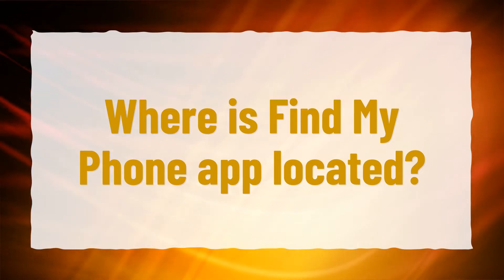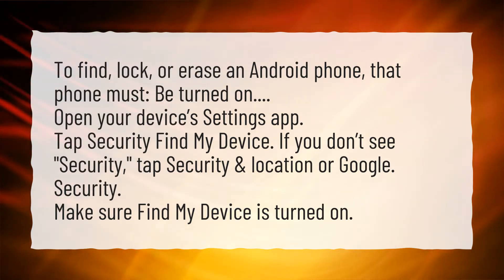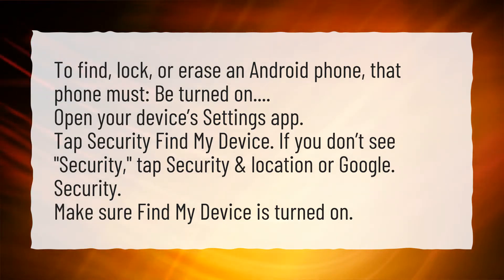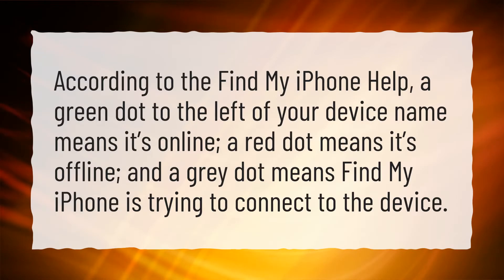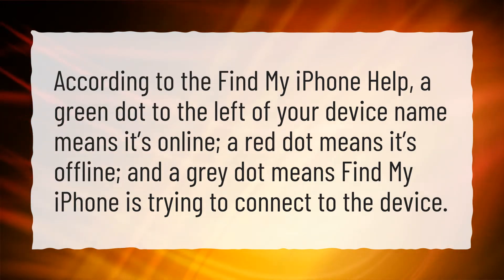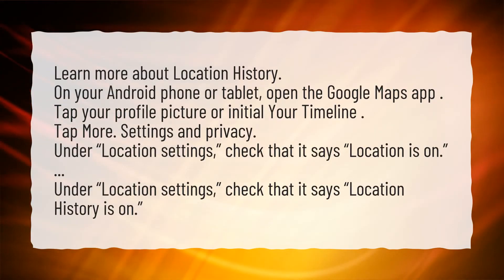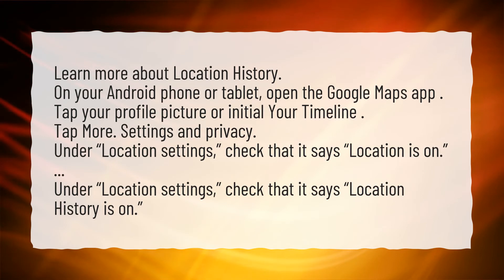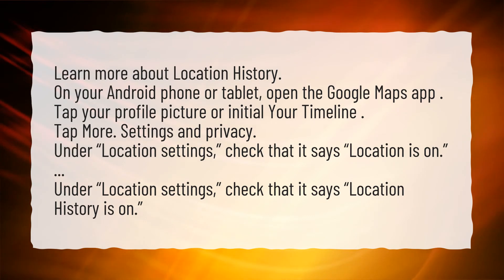Where is Find My Phone app located?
More About Where Is Find My App On Iphone • Where is Find My Phone app located?